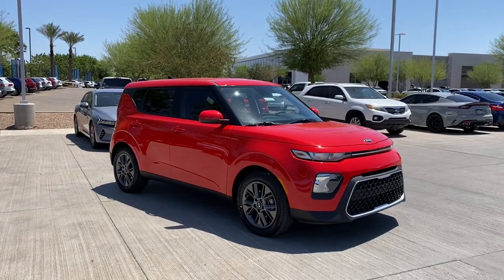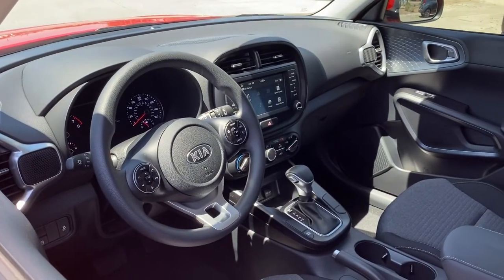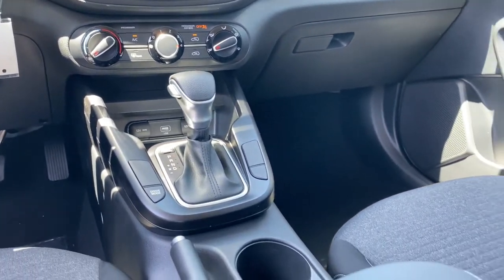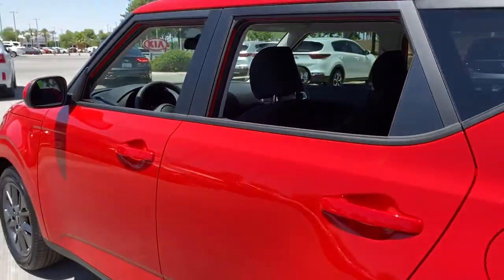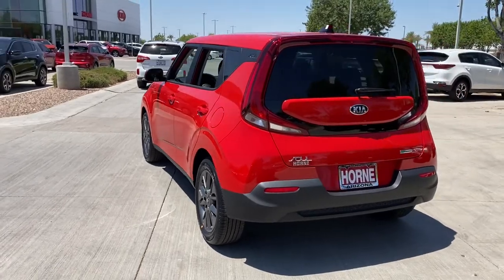2021 Kia Soul Gilbert, Chandler, Mesa, Queen Creek, San Tan, AZ 211643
Inferno Red New 2021 Kia Soul available in Gilbert, Arizona at Horne Kia. Servicing the Chandler, Mesa, Queen Creek, San Tan, AZ area.

Horne Kia
1465 E Motorplex Loop